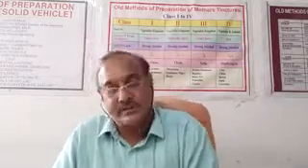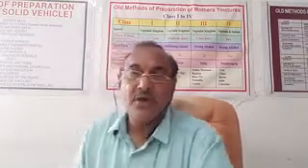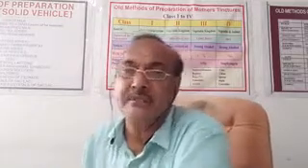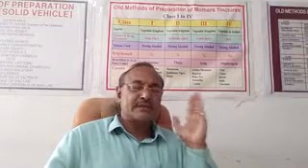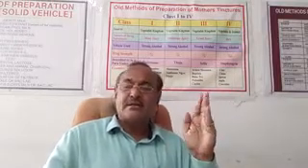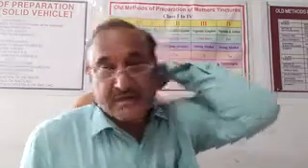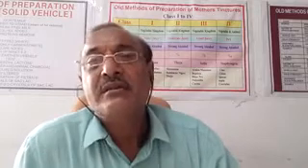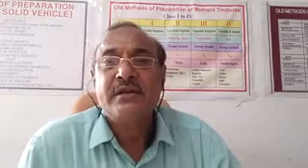Medorrhinum Part 2 By Dr. Chatterjee.